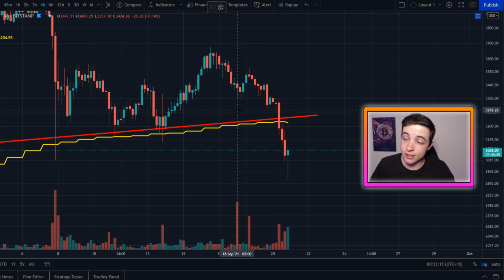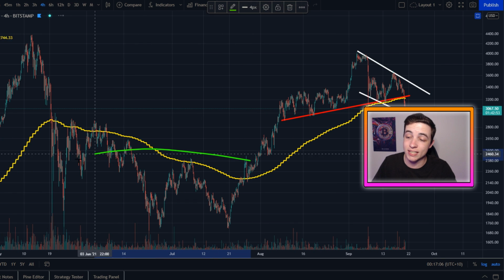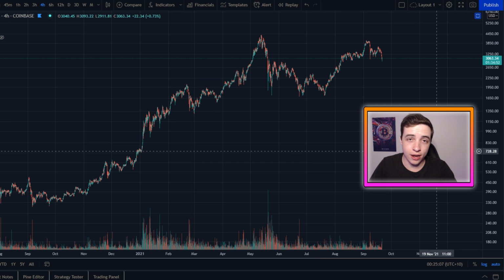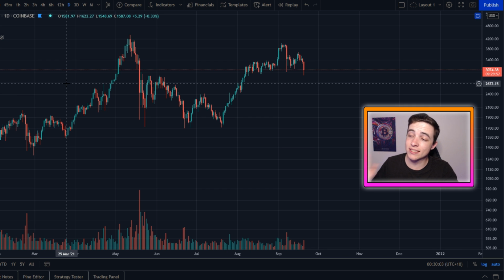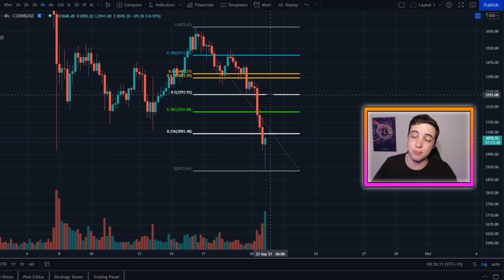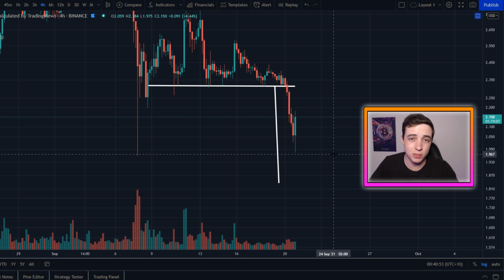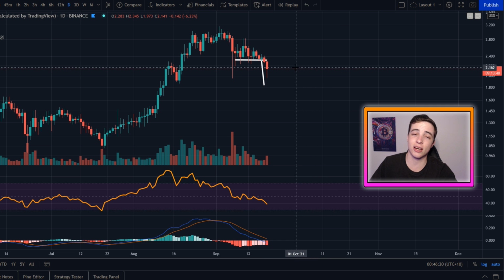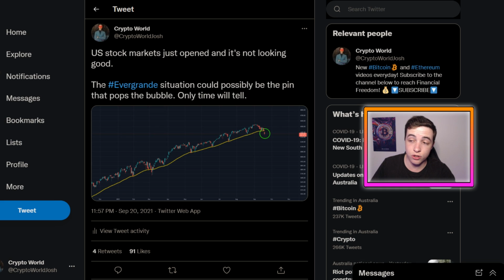ETHEREUM HOLDERS MUST WATCH (my strategy)!! ETHEREUM PRICE PREDICTION, ETHEREUM CRASH, ETHEREUM NEWS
Welcome back to the Crypto World! In this video I reveal my next Ethereum Price Targets and my Ethereum Strategy!

📈BEST EXCHANGES FOR TRADING CRYPTO:
► I trade on Bybit 👈 (NEW $600 BONUS)

► I trade on PrimeXBT 👈 (NEW +50% Deposit BONUS & Copy Trading Platform)

Timestamps:
Intro 0:00
Important Ethereum Analysis! 0:53
My Ethereum Strategy! 8:37
Ethereum Levels To Watch! 9:50
Cardano Holders Need To See This! 11:00
Tradtional Stock Markets! 15:37
Outro 17:02